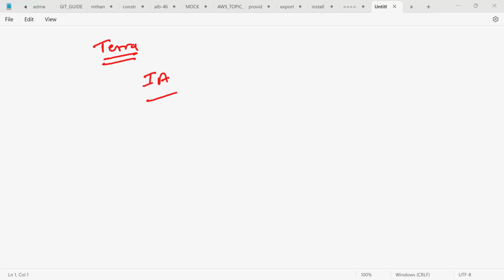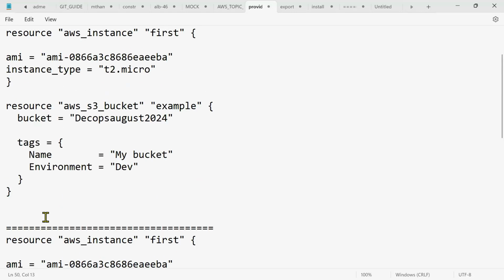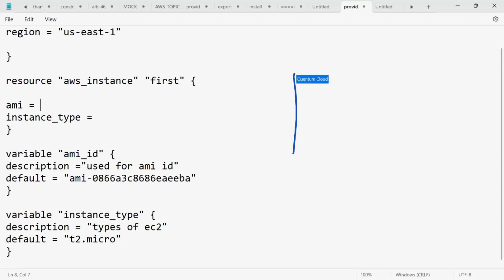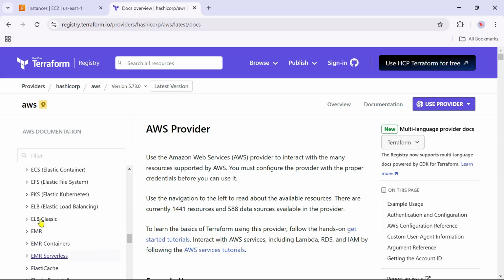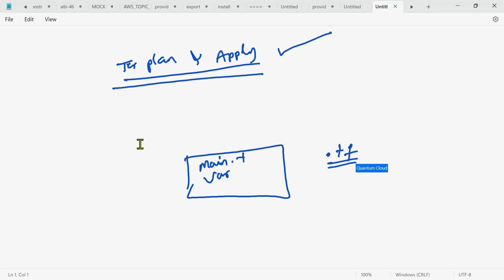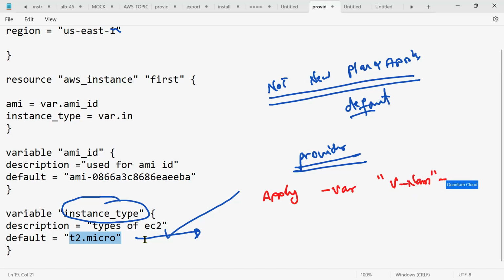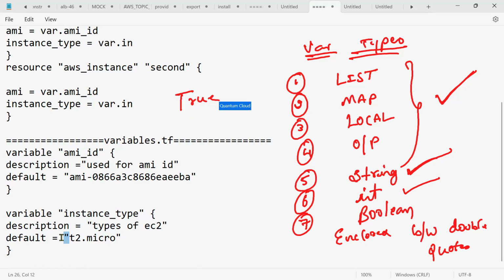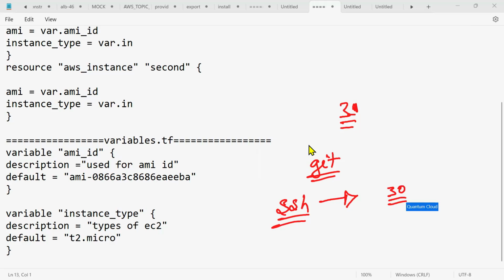What are variables in Terraform? | How To define Variables in Terraform.? Variables.tf |Session - 04